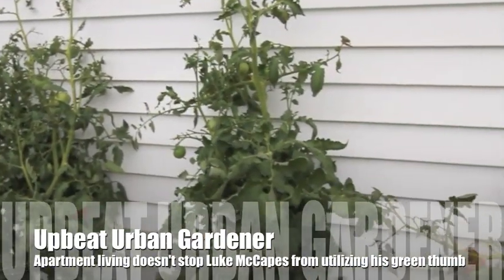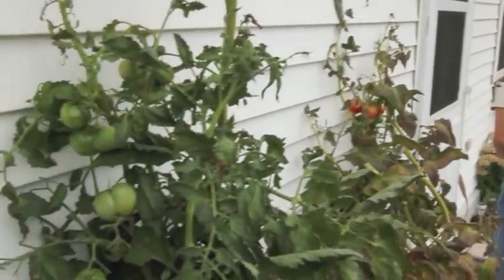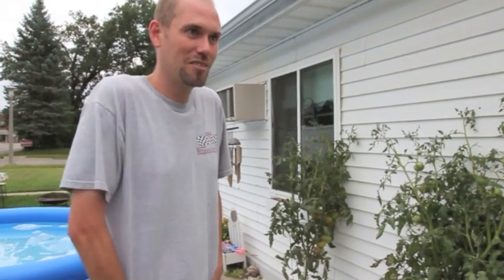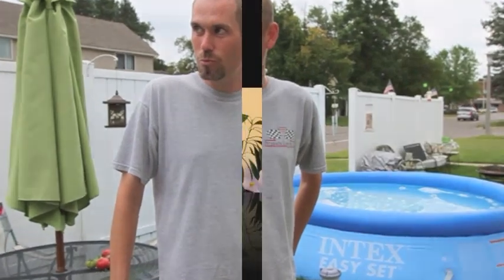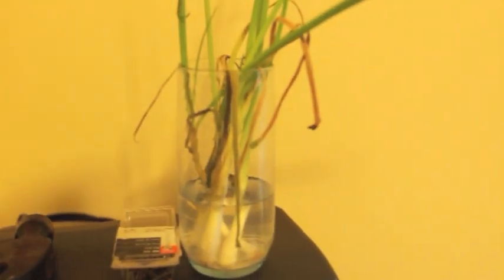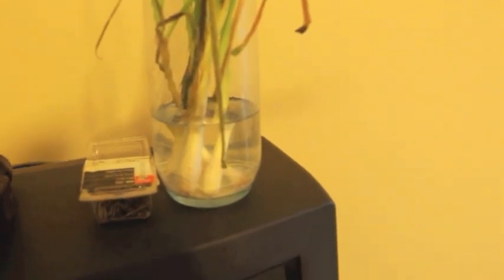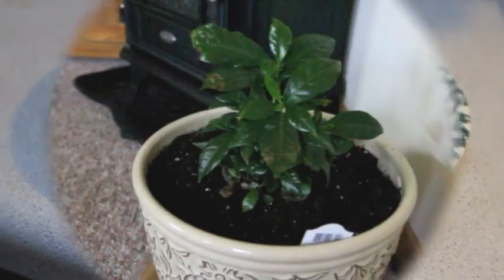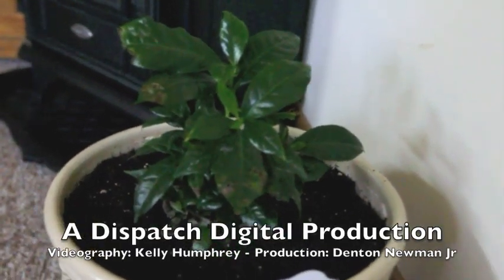Luke McCapes: Upbeat Urban Gardener - Brainerd Dispatch MN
For a southeast Brainerd man, apartment living in the city hasn't stopped his ability to grow his own vegetables.

Tomato plants that resemble bushes in containers line the walkway outside Luke McCapes' apartment. Each is loaded with tomatoes.

McCapes grew up on a farm on South Long Lake where his family had a large garden. He transported his love of fresh food to the city but didn't let a small space or lack of yard stand in the way of growing his own food.